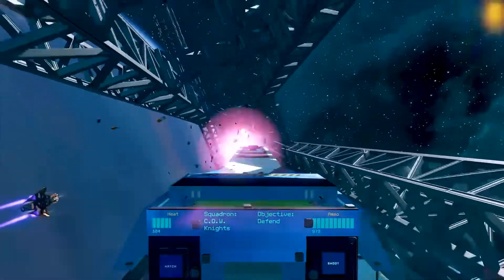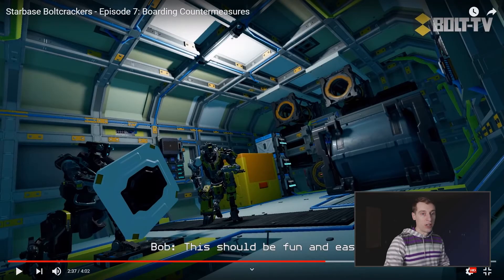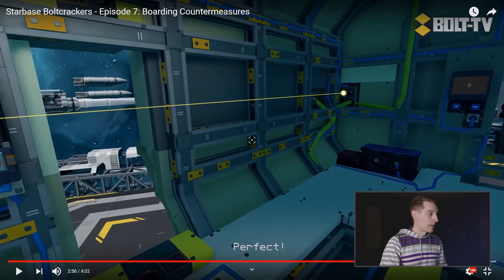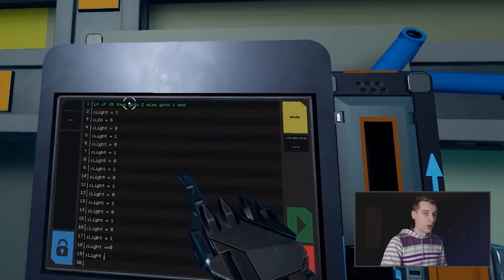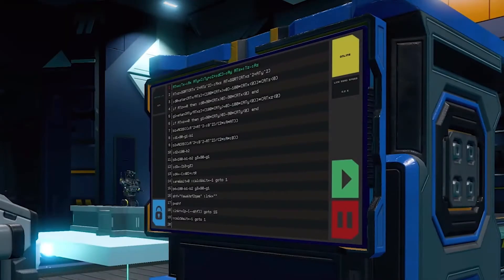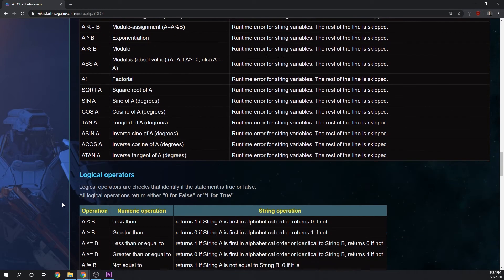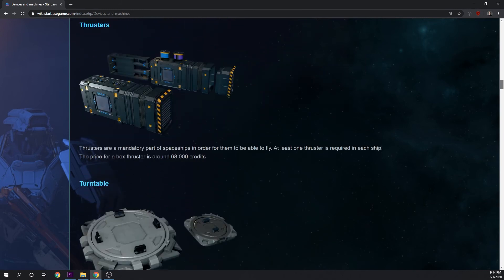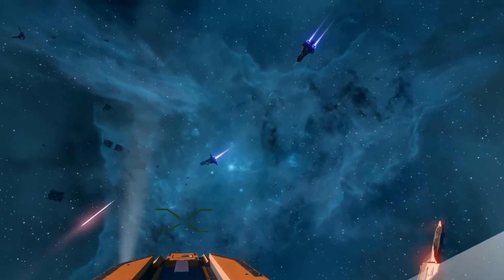Starbase - Programming In Space? Pre-Alpha YOLOL Guide (March 2020)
An in-depth preview of the YOLOL programming language in the forthcoming space game Starbase. I discuss its potential for helping absolute beginners to learn how to program, as well as what experienced developers can look forward to.

0:23 What is Starbase?
0:40 Why aspiring programmers should know about Starbase
2:23 Demo of how YOLOL works inside the game
7:59 YOLOL language highlights
9:20 YOLOL syntax review
10:06 Complex systems using multiple YOLOL chips
11:36 Features to get excited about
12:39 Starbase for experienced coders
13:14 Starbase for new programmers

Correction @ 8:26 the execution does automatically wrap around again. "The chip will begin executing line 1 again after the last line has been executed (unless the last line contains a goto statement or execution has been paused)". @ 9:46 I'm told we can use parentheses.

There's a new programming video game in development that's caught my eye, and that game is Starbase. In this video, I want to do an in-depth review of what we know so far about YOLOL, the in-game programming language, as well as talk about Starbase's potential for helping beginners learn how to program.

If you haven't heard of Starbase yet, it's an MMO, set in space, where gameplay is focused on building spaceships and stations, trading designs and resources, and of course trying to blow up other people's creations.

Starbase is set to be released later this year, with early access hopefully starting soon.

So as an aspiring programmer, why should you be interested in this game?

In Starbase, as you build your ships and your space station, you have access to a wide array of different devices you can install on them. And each of these devices has properties that you, as a player, have access to, both for reading and writing.

Now to power your devices, you must connect them to a power source, something like a battery or generator. And I mention this because these blue cables that you lay transmit not only power, but also data from every device on the same network. This allows you to add a button device that can control, for example, whether your light is turned on or off. Or, as shown here, a lever that controls the color of your lights.

And this is the part that gets interesting for programmers.

The logic that controls what a button does isn't built into the button itself, rather you must write the logic for it on a programmable chip. And these chips can be used to not only control simple things like a light switch, but to automate all aspects of your ship. You can even automate entire factory production lines to produce salable goods. This is possible because these programmable chips are able to read from and write to every device on the same network. And by changing the properties on those devices you can get work done: whether that's turning on a thruster, or moving a robotic arm, or firing your weapons.

Now for programming these chips, FrozenByte, the developers of this game, have created a brand new programming language that they're calling YOLOL. So let's dig deeper into what this code looks like and how it works.

To make sure you have enough context, I'm going to break down this recently released video from the developers that shows how you might set up a tripwire to make a light blink.

In the first part of this clip, you can see the player is installing a range finder device on his ship that crosses in front of the doorway. After it's installed, he manually adjusts the properties on this device. The first field he's editing is the "RangeFinderOnState". And you can see that you're able to edit both the value, where 1 is on and 0 is off, and you can also change the name of this property. This is important, because this field name becomes the variable name you use to access this property when you're writing your YOLOL script. If you ever forget which property this variable is referencing, you can always look down at the field details and see the "Local Key" to see the original name of this field.

So this player has renamed the "RangeFinderOnState" to just "Range", and the "F" property down here, if the player were to click it, you'd see that this is the "RangeFinderDistance" property. So you can see initially the player turns on the range finder by setting "Range" to 1, and then he sets "F", which is the distance property, to 25 so that the initial value matches the "RangeFinderSearchLength".